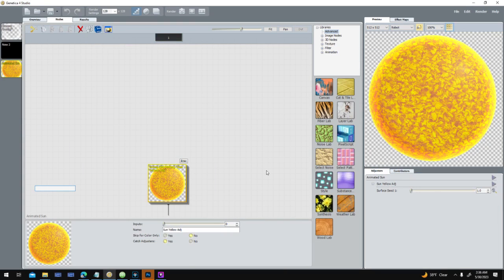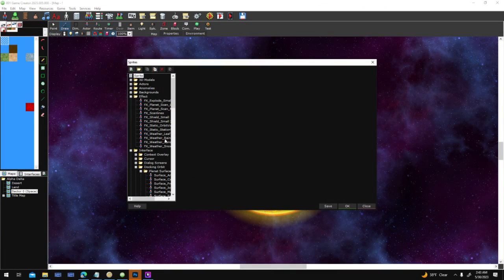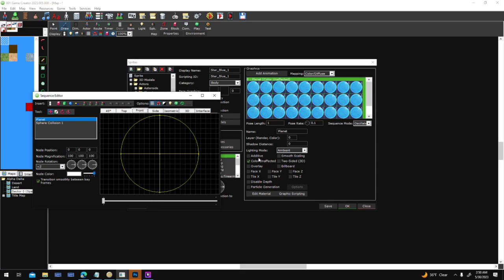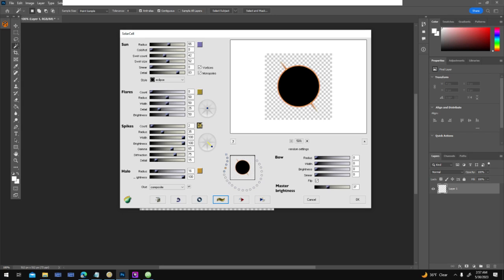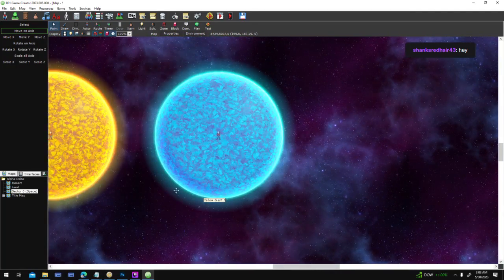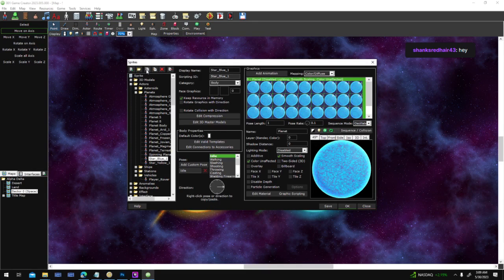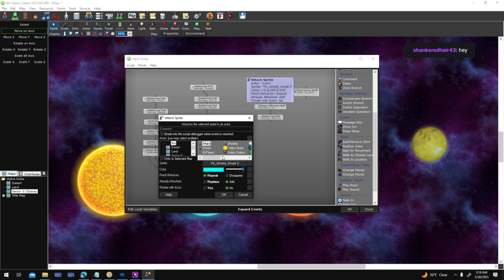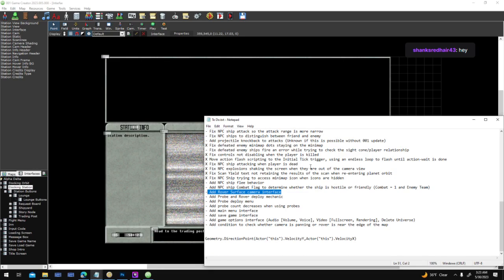Making a Space Game (Live Gamedev with 001 Game Creator) - Part 17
Some live game development with 001 Game Creator! Check out my semi-chaotic workflow as I try to build a space exploration game, while making all the graphics using abandoned software or free tools. In part 17 of this video series, I'll be going over some of the ways I make animated stars or flares, as well as how to import animations into 001 Game Creator!

0:00 - Intro
2:50 - Using Genetica to Make a Blue Sun
11:08 - Importing an Animation Sequence / Orientation
18:26 - Using SolarCell to Make Solar Flares
20:39 - Using Genetica to Make a Red Sun
39:16 - Using Genetica to Make a Shield Bubble / Using the Built-In Sprite Coloring Feature
47:52 - About Screaming Brain Studios